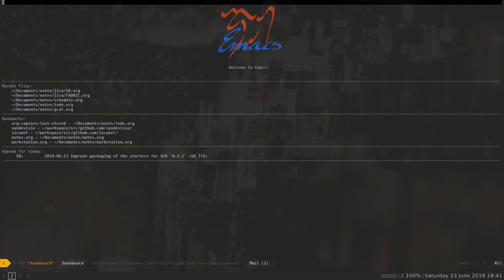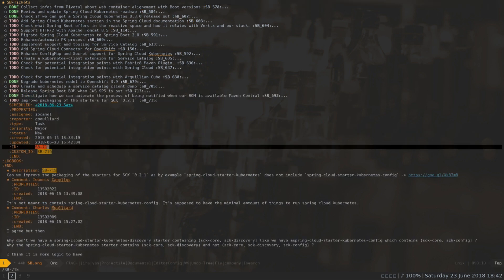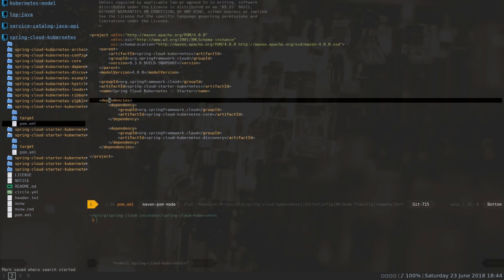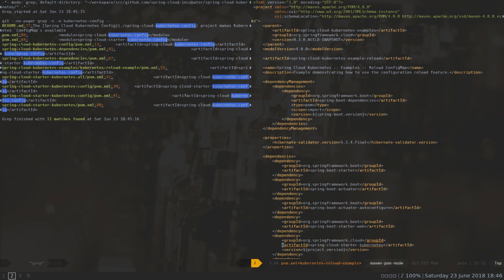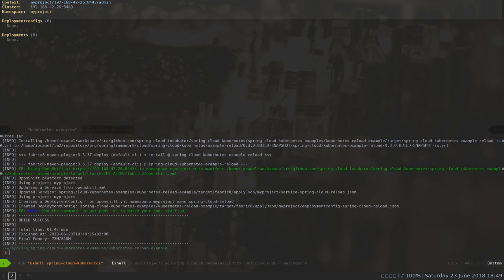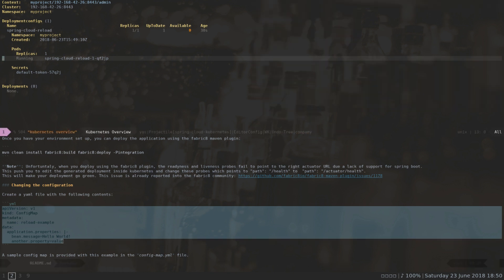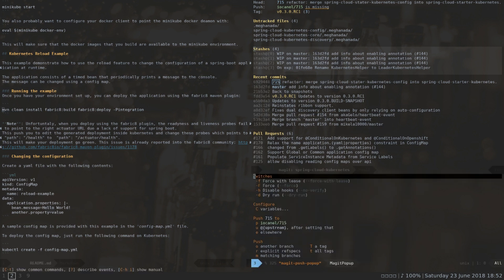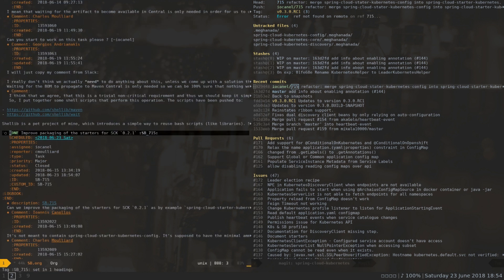My development workflow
End to end development of a simple item:

Calendar
Jira
Coding
Kubernetes
Github

... without leaving the editor

A pet plugin to make my editor feel like an IDE